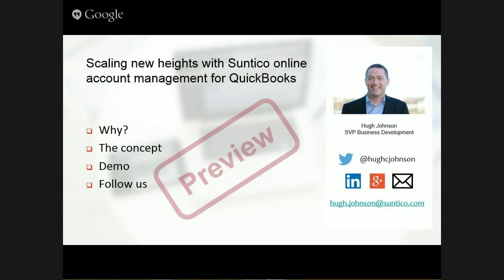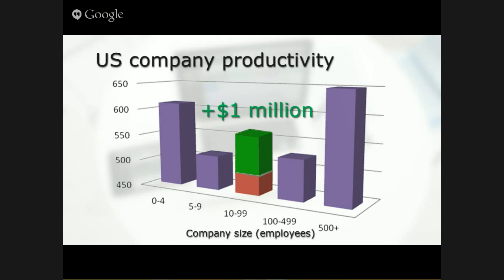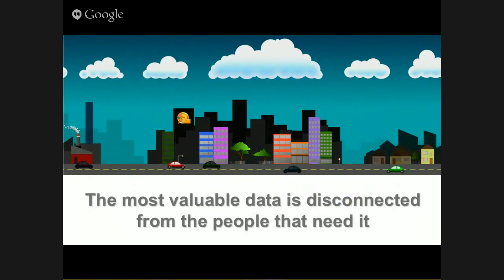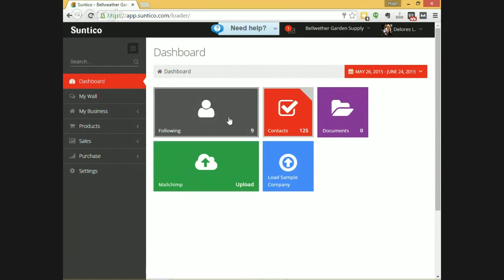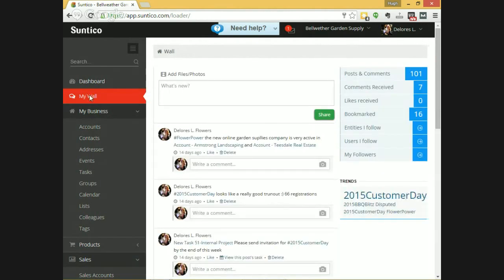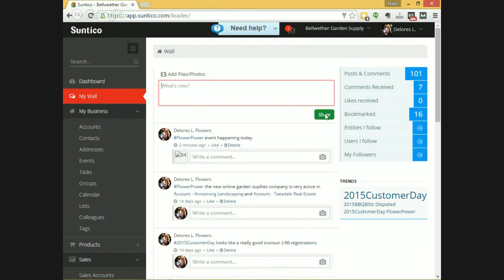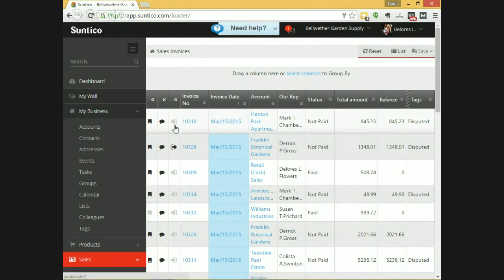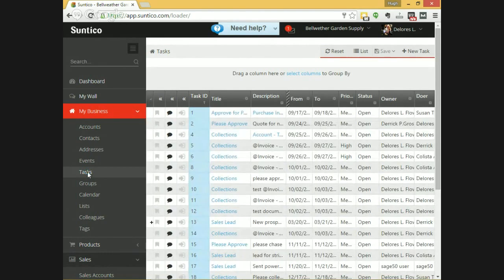Scaling new heights with Suntico online account management for QuickBooks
As the Scaling New Heights 2015 conference draws a close, In this Hangout on Air you will learn about the forthcoming release of the Suntico online account management solution for QuickBooks desktop edition.

Suntico is an online account management system for companies that value face to face client contact. The system is suitable for internal company staff as well as independent sales reps and it is incredibly easy to learn with a modern Facebook-like interface.

In this Hangout on Air you will see a learn what to expect with Suntico for companies that use QuickBooks.